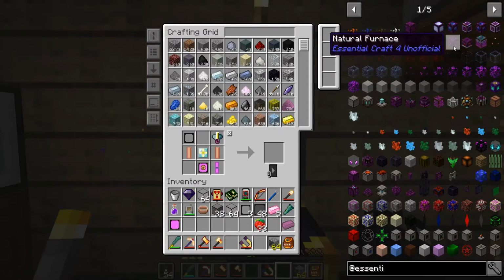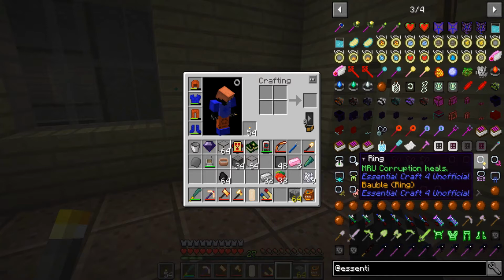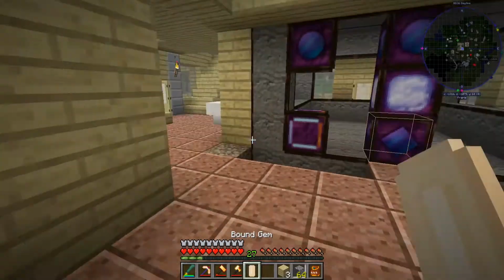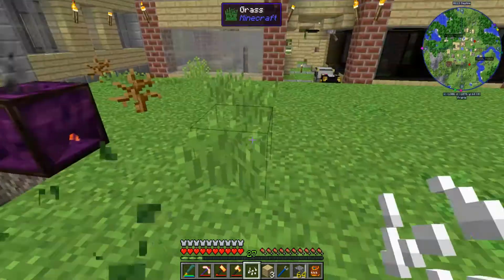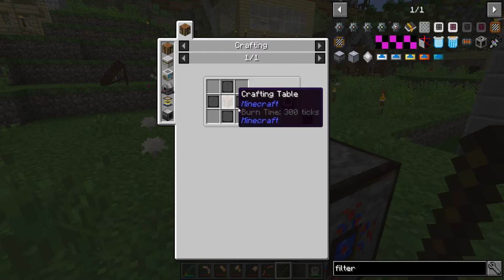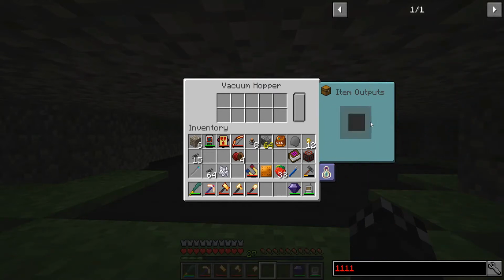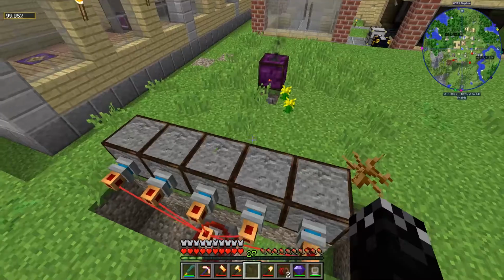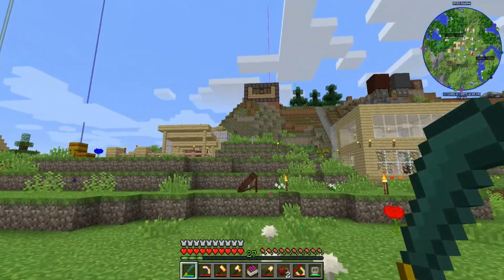Minecraft - Modular Mayhem Reloaded - Ep 38 - Natural Furnace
Modular Mayhem Reloaded by Iskandar

An update to the original Modular Mayhem that brings it up to date with Minecraft 1.12.2. Several of the original mods have returned, and there are some new ones in the mix as well all following the same theme, multiblock and modular setups instead of 1 block solutions. No quests, no achievements, just relax, experience, and experiment with the clever contraptions, magic and tech, that are contained within.